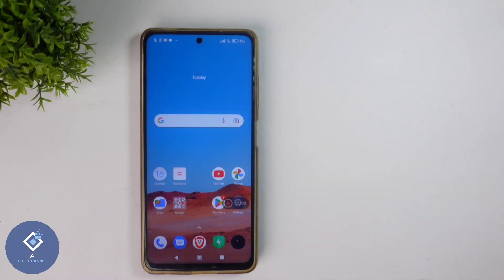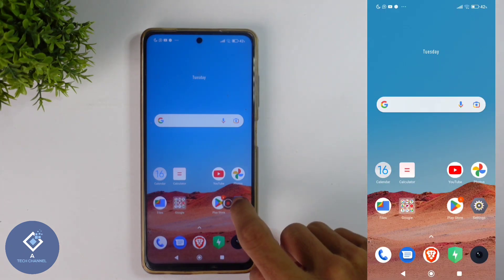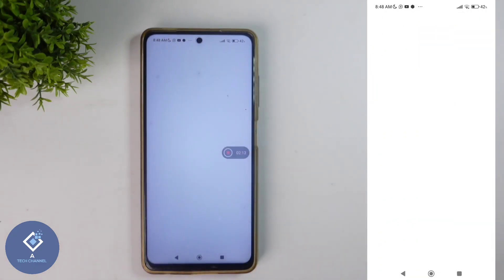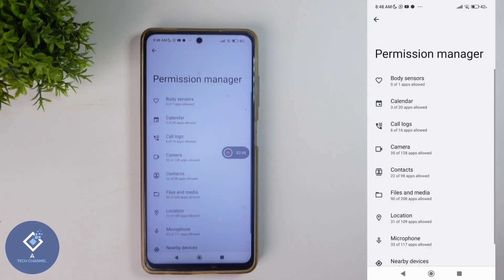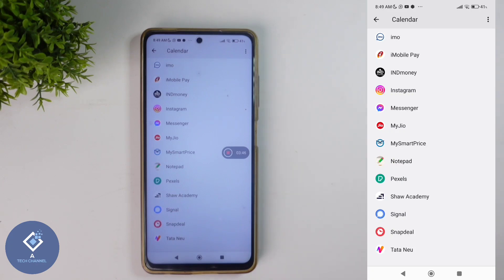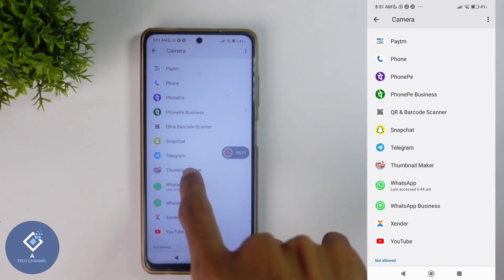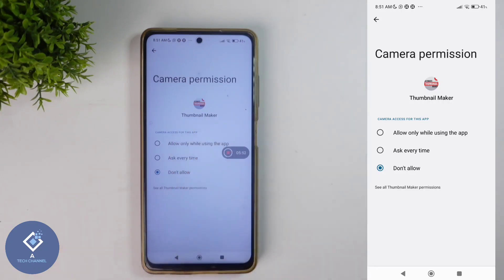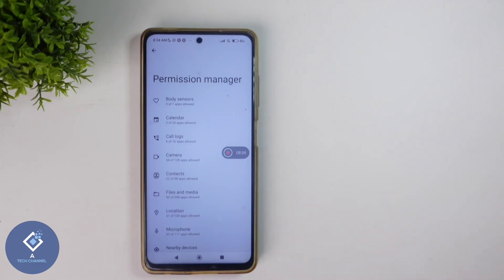How To Manage App Permission In Android Smart Phone | Important Security Settings | English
in this video we will be telling about how to manage app permission in any android phone. this is important security settings. lets check about how to manage app permissions in any android phone in english